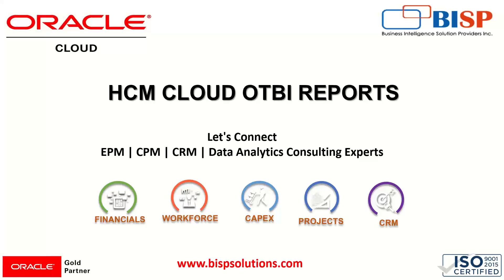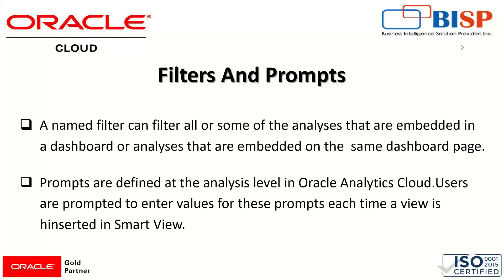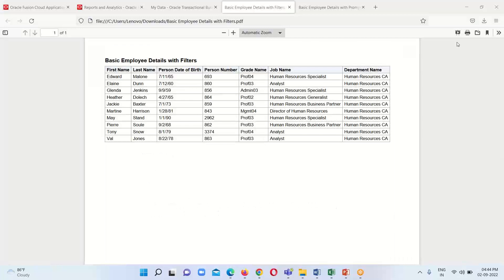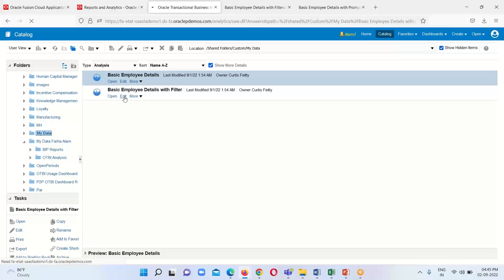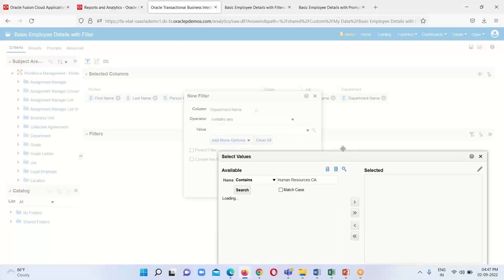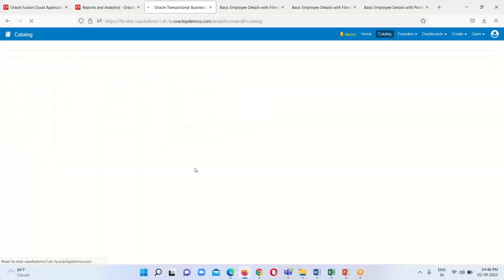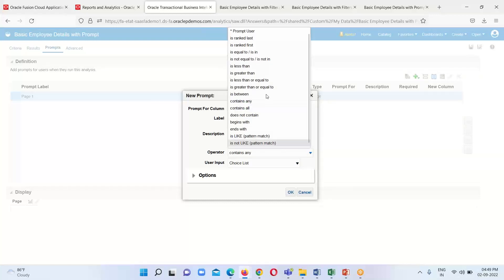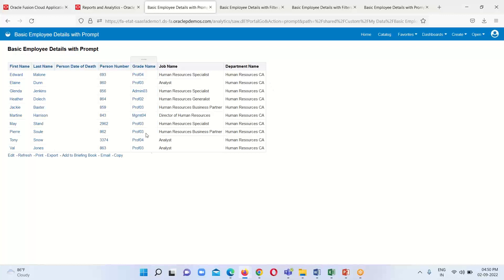Oracle HCM Report using OTBI | Oracle HCM Employee Person Report | Oracle HCM Report Filter & Prompt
#21 Session: Oracle HCM Report using OTBI. In this video tutorial, we will explain step-by-step Oracle HCM Employee Person Report.
Oracle HCM Report Filter & Prompt
Oracle OTBI Training
Oracle OTBI Consulting
Oracle Online Transaction Business Intelligence